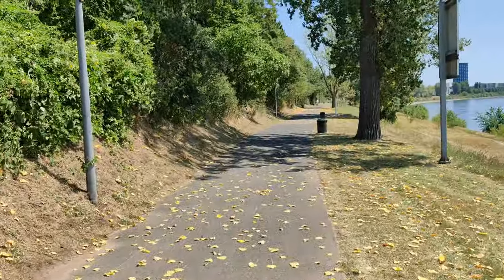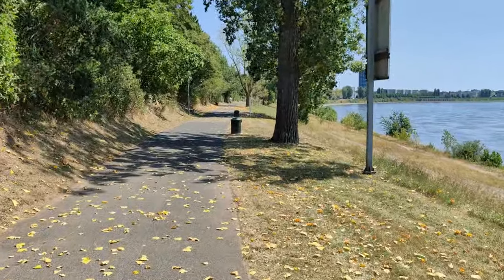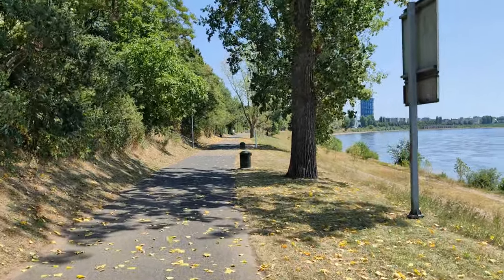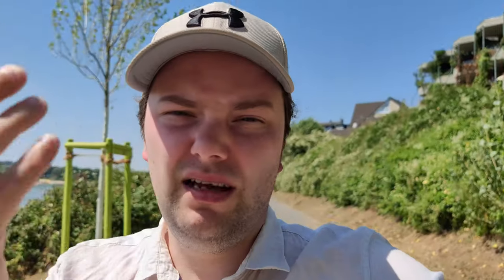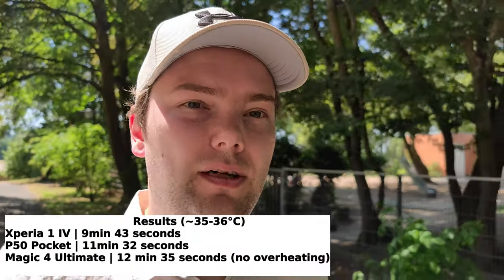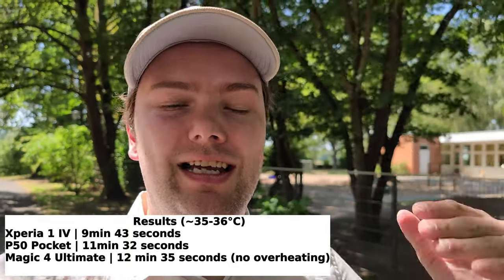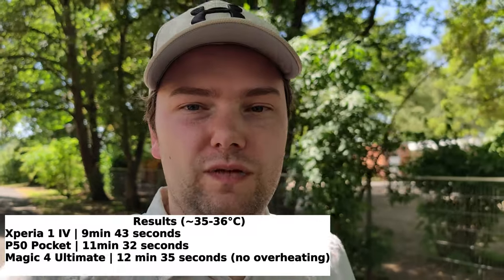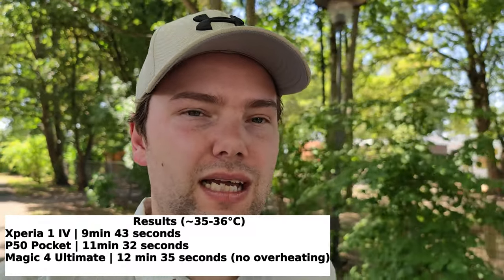Xperia 1 IV - Ultimate Overheating Comparison (Honor vs Huawei vs Sony)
My ultimate overheating comparison the Honor Magic 4 Ultimate against the Huawei P50 Pocket against the Sony Xperia 1 IV.
Is the 1 IV really soo bad with thermals that it overheats in under 5 minutes?

What do you think about the results?
Did you experience any overheating issues on your device this summer?
Do you think it is a general issue of all smartphones or are modern high end chips the main cause of that issue?
Do you think the midrange chips perform better?